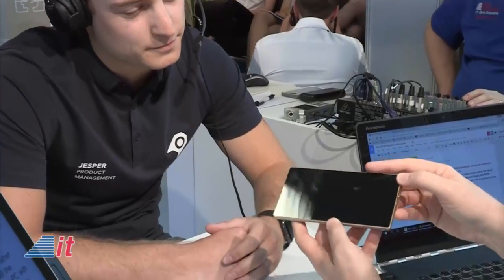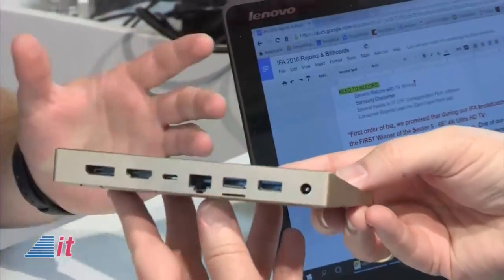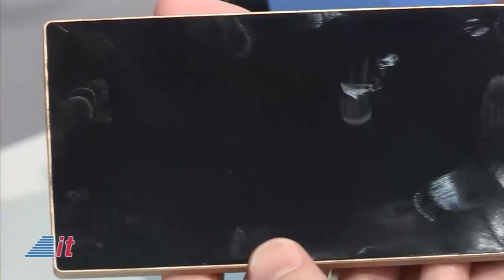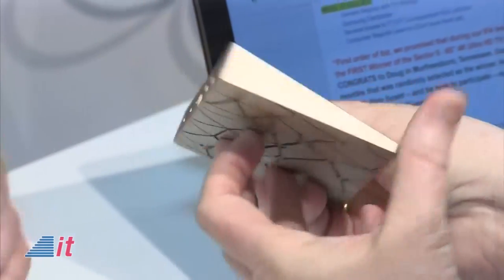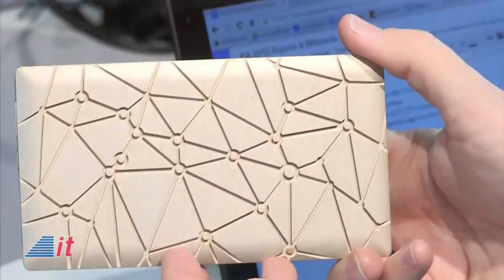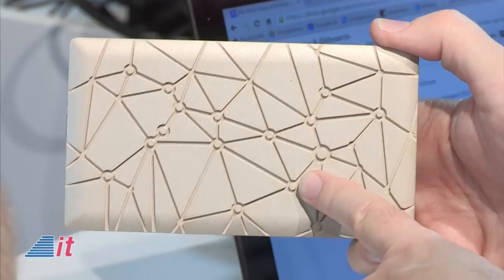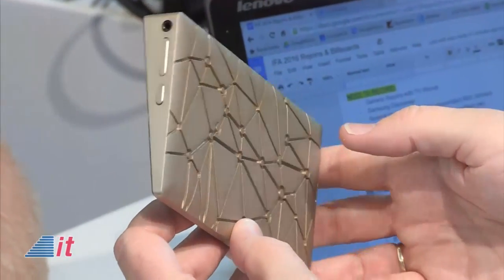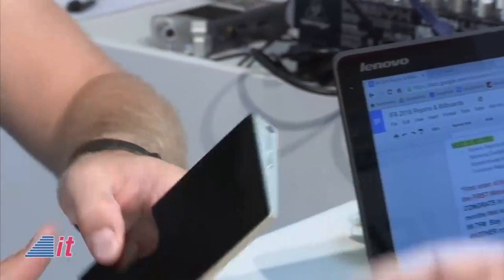IFA 2016: Ockel Computers | Into Tomorrow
"Into Tomorrow" is back in Berlin, Germany for IFA 2016, one of the largest and oldest tech trade shows in the world. Dave chats with Jesper Baumgarten from Ockel Computers about their product that combines the functionality of a desktop PC with the portability of a tablet.